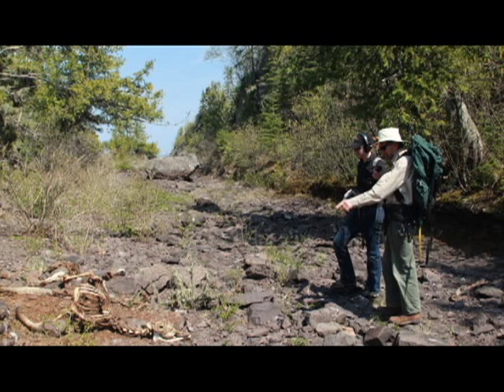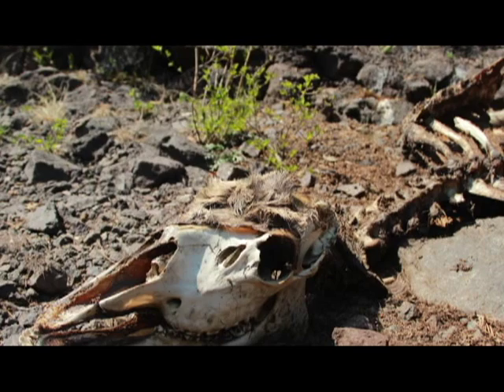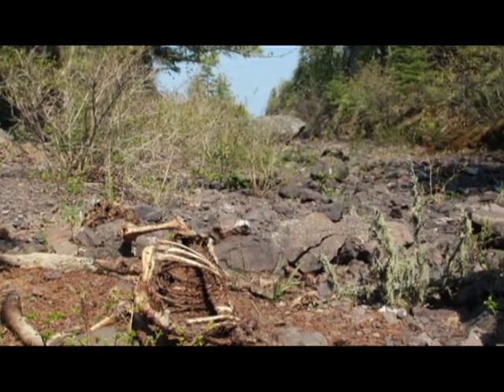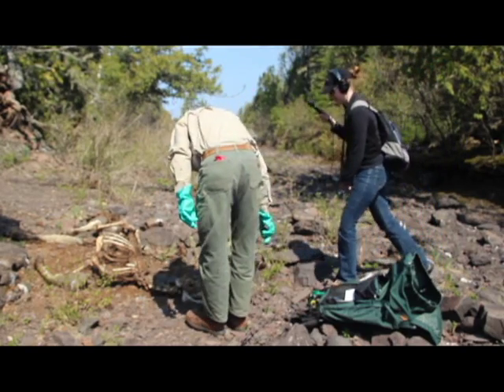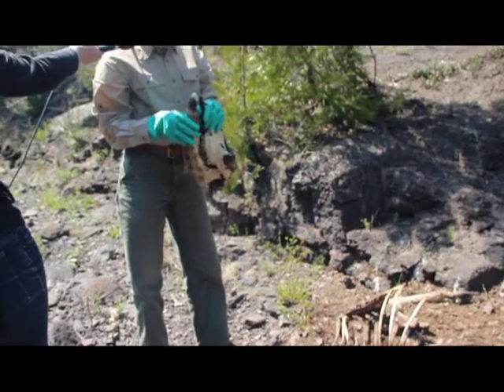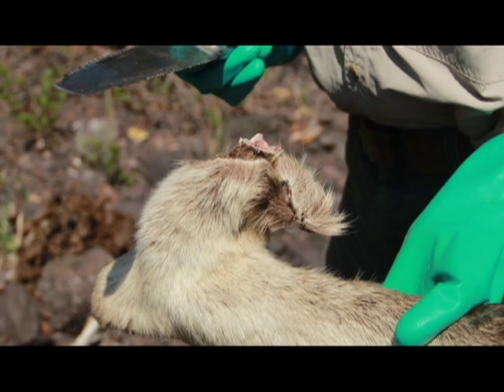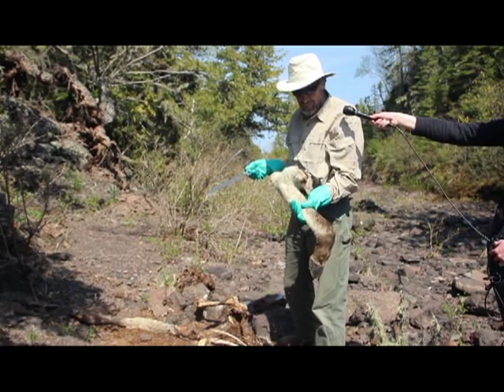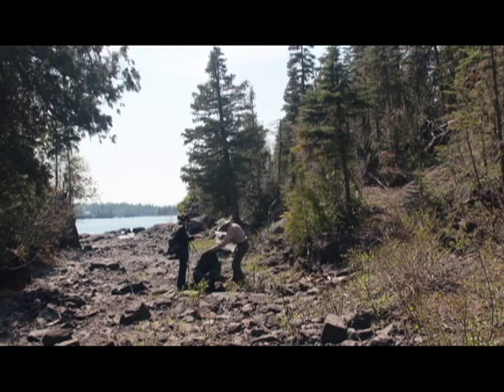Dissecting a dead moose with Rolf Peterson on Isle Royale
Rolf Peterson takes us to Caribou Island on Isle Royale National Park. He received a tip that a moose calf died on the island. Here we see Peterson remove the skull and cut off a leg bone of the moose. He'll add it to the collection of bones in the Isle Royale Wolf-Moose study. Researchers use these finds to reconstruct the overall moose population on the island, and to determine the overall health of the animals. Understanding these prey animals, helps the researchers understand how their predators interact with them. Researchers have been watching the wolves and moose on Isle Royale continuously since 1958.